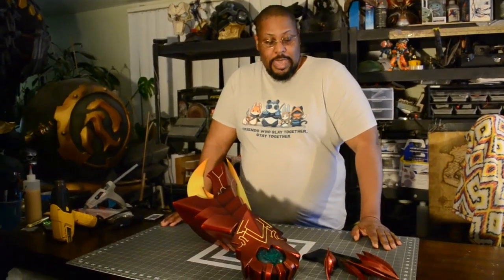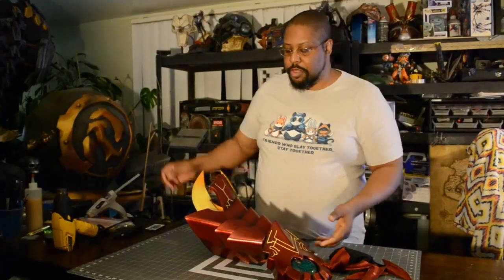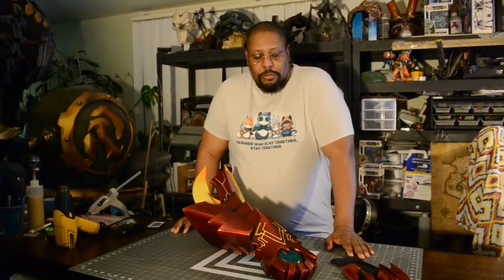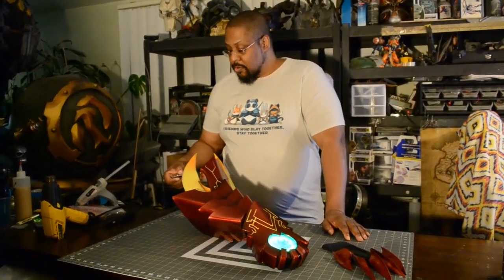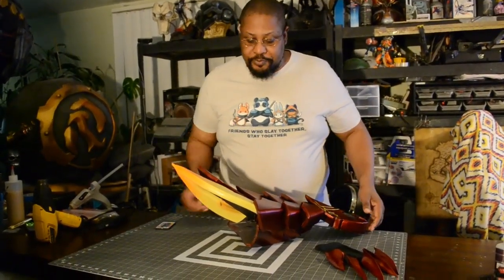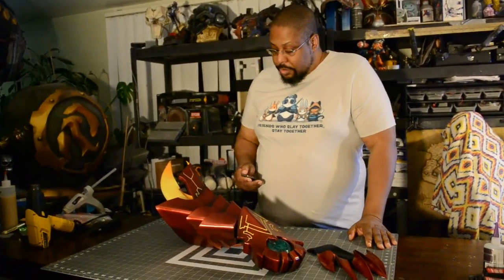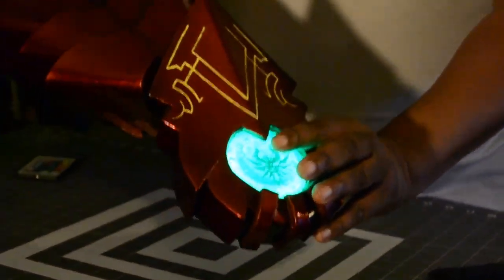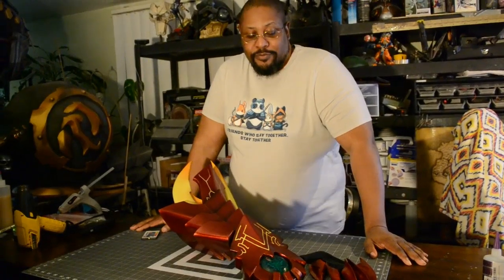Dragonbooster 2019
Another booster gauntlet i built for a client, but with a different lighting system. the lighting system i used can be found